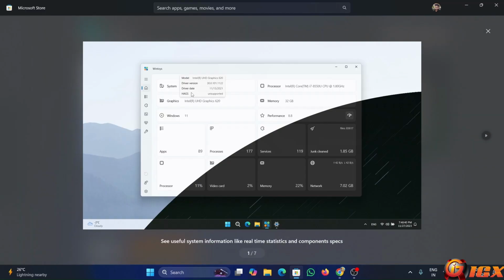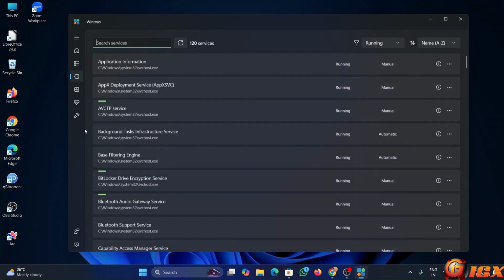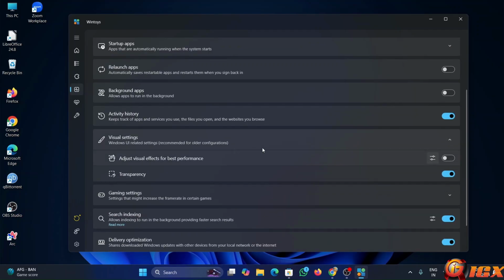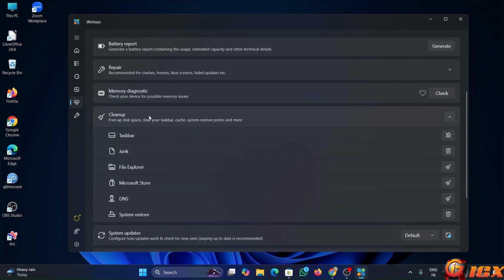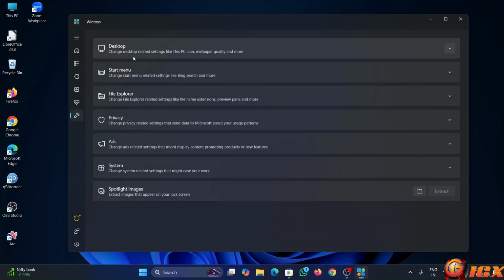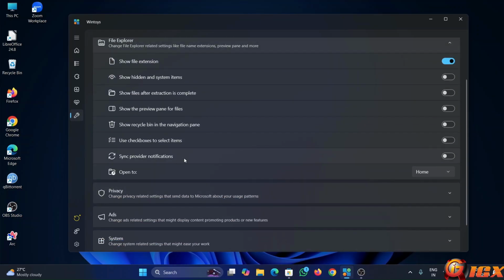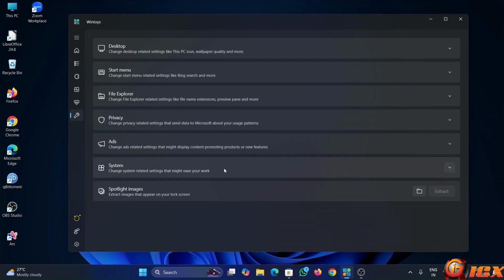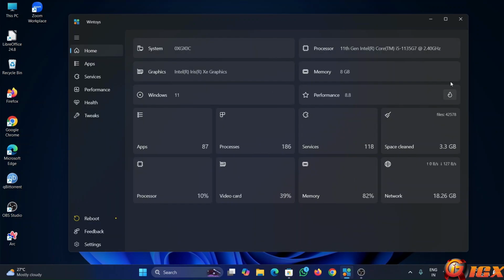WinToys: The Ultimate FREE Windows 11/10 Optimization Tool You NEED! (Boost Performance & Privacy)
Looking to optimize your PC and boost its performance? In this video, we dive deep into WinToys, a powerful and free Windows application that helps you clean, repair, and tweak your system for a faster, smoother experience.

WinToys is an all-in-one tool designed to help you maintain a clean and productive PC. We'll show you how to use its key features, including:

Performance Optimization: Enable hidden settings like Ultimate Performance Mode, manage startup and background apps, and boost your PC's speed.

System Cleanup & Repair: Easily remove junk files, fix common system errors, and ensure your PC is running at its best.

Privacy Control: Take back control of your data by disabling all of Microsoft's privacy-invading settings with a single click.

Advanced Tweaks: Customize your Windows 11/10 experience, from bringing back the classic context menu to adding essential desktop icons.

Whether you're a gamer looking for a frame rate boost or a casual user wanting a cleaner, faster system, WinToys has something for you.